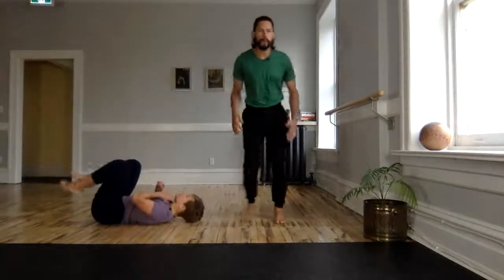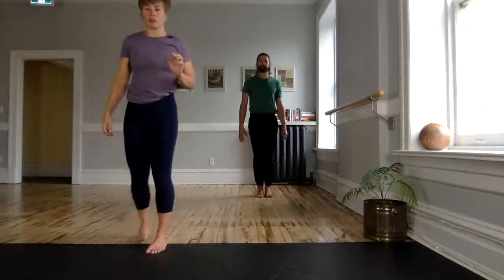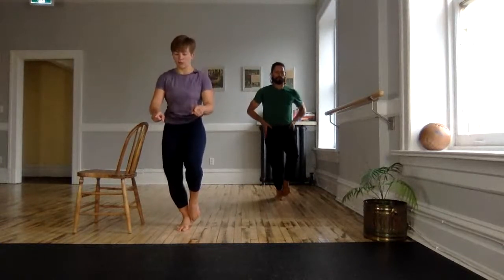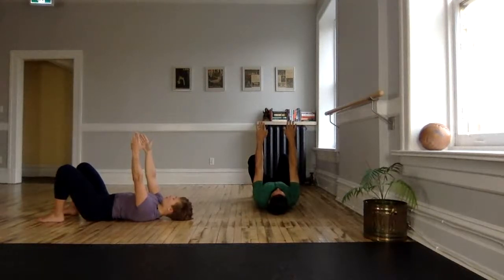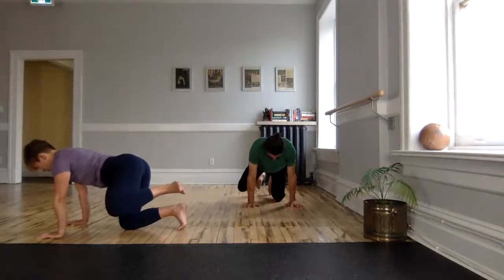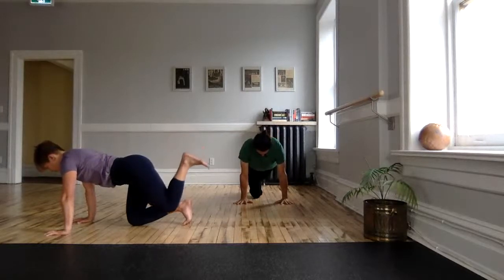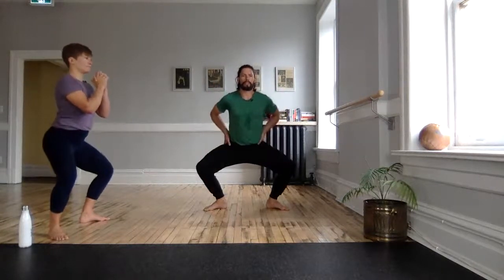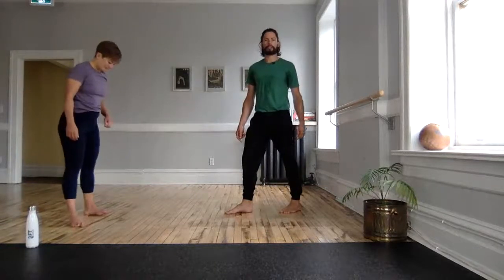Restore + Recharge | Follow Along Workout | Practice Balance, Strength + Mobility. Sept 2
Restore + Recharge

Join 45 minute sessions to add stretch and strength to your exercise and wellness routine. Using bodyweight movements, train balance, strength endurance and other exercise skills for a full body experience from the warm-up through the work out.

Learn bodyweight strength skills like the plank, the get-up and squat and prepare your body for your favourite lifestyle pursuit with strength. Follow along with movements that are easy to do anywhere you are. You can use a weight for some of the movements, but no additional specialized equipment is necessary. Grab a balance aid like a chair and explore bodyweight exercises such as the hip barre and feet warm-ups for mobility, balance and strength in your practice.

Welcome to the practice, lets start with the breath. Breathing in and out of the nose, fill the belly and relax the chest as you slowly inhale and exhale. 4 seconds in, sometimes we hold, sometimes we pulse, and challenge for time on your own. Learn to slow down the breathe for efficiency during exercise and relaxation afterwards.

Ankles, wrists, knees and hips. Mobilize with simple and strong movements learned through our lessons in kettlebells, bodyweight, ballet and sport. Start slow, stay strong and follow along with Lauryn and Ian from Barres and Bells

Improve your strength skills with the hinge, pushup and get up for full body exercises to maintain your physical conditioning and coordination skills. Weight transfers and balances compliment the hard-style skills of strength in the plank, and push up. Learn the progressions and basics of strength to improve and simplify your exercise practice at home or at the gym.

Some of these movements are specialized for workout and movement pursuits while other tips and tricks can be used throughout the day to prioritize movement, share stress and to stay strong.

Beginners are welcome to join this follow along workout and athletes, dancers, children, parents. Everyone is welcome to join this movement practice. Explore and refine the basics of exercise and work smarter in the gym or at home in your workout.

Do you Enjoy the stretch of Yoga? Or, Biking around town? Afternoons in the garden? Skiing in the winter? Maintain the strength and stamina in your active lifestyle pursuit by refining the basics of movement and strength with Barres and Bells. Compliment your favourite activities with simple and strong movements

To purchase your own sliding scale membership and support our small business, please visit,

barresandbells,com/becomeamember

Do you live in Guelph, Ontario or want to make the trip to meet us in studio? Visit us downtown and join our small group fitness classes. 7 week semesters start soon. Enrol now for the fall semester.

Other Tags,